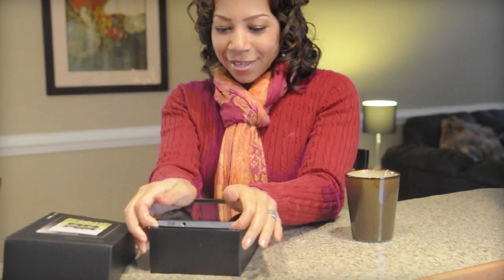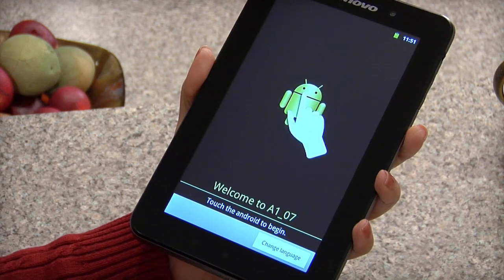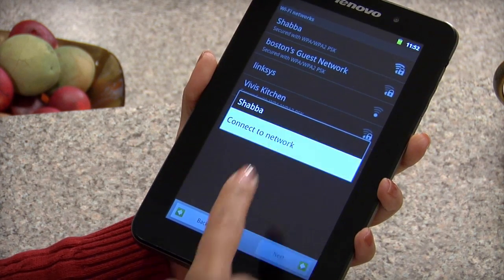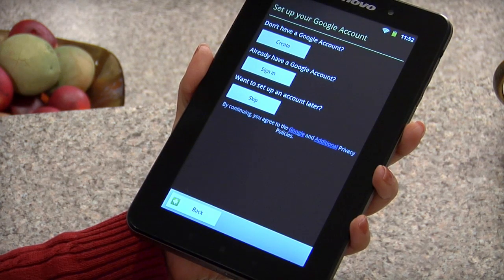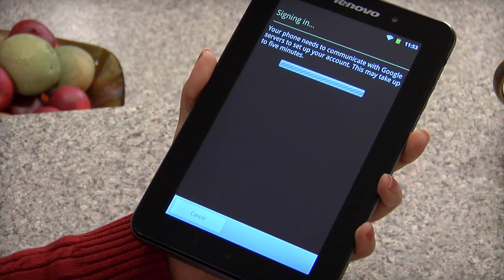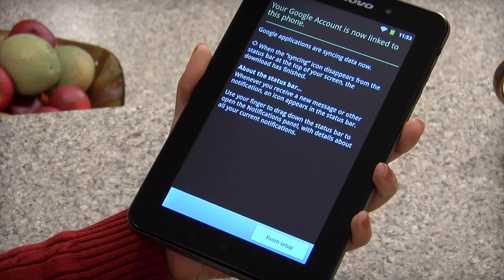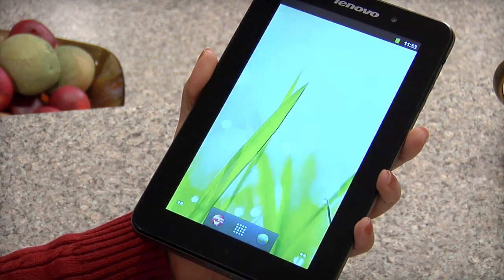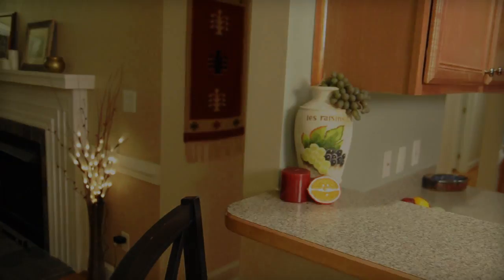Tablet A1-07: Initial setup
This video guides you through the initial setup of your IdeaPad A1 Tablet.